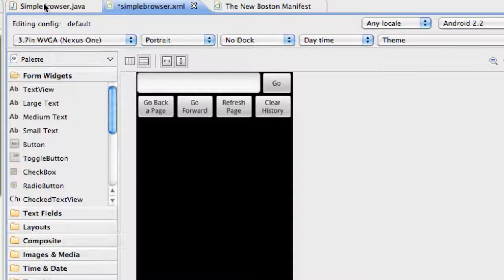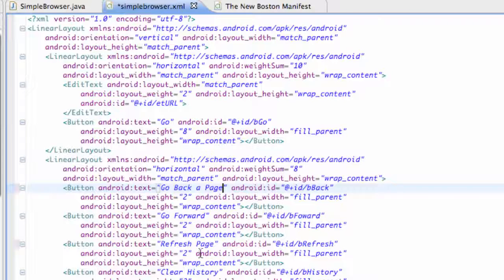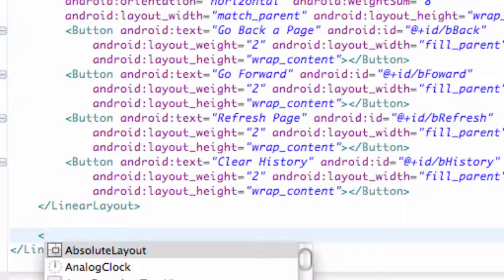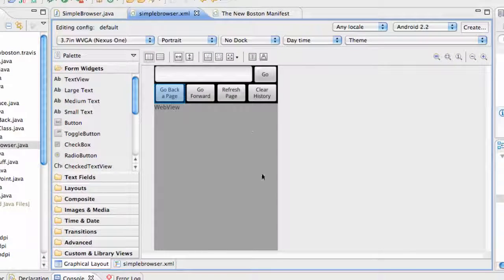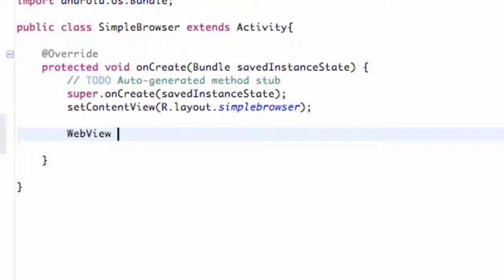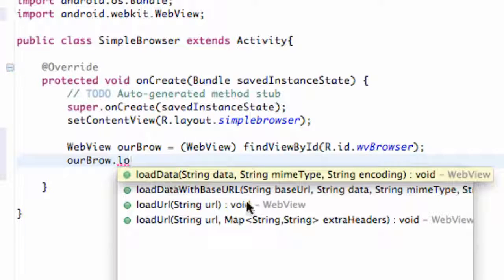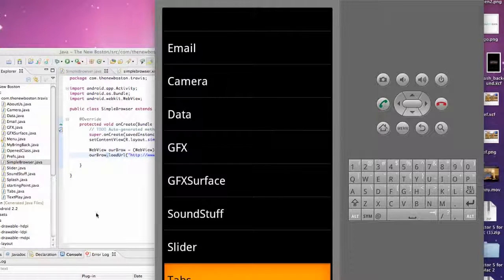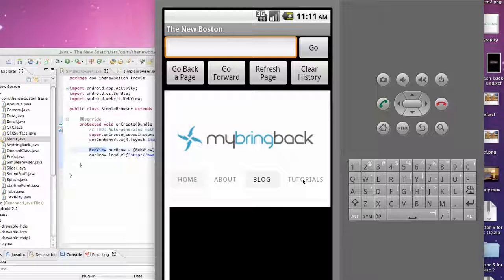Android Application Development Tutorial 89 Create a Browser with WebView YouTube